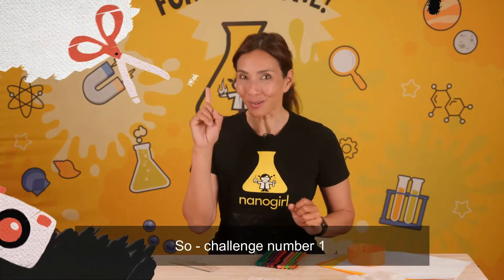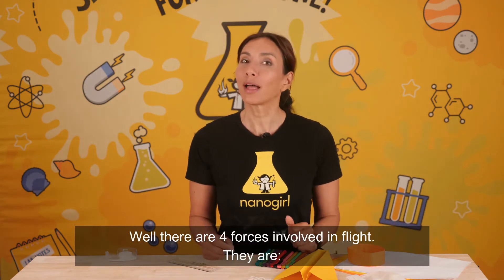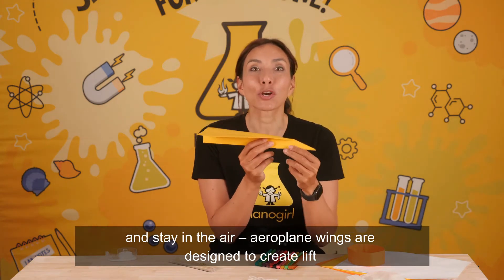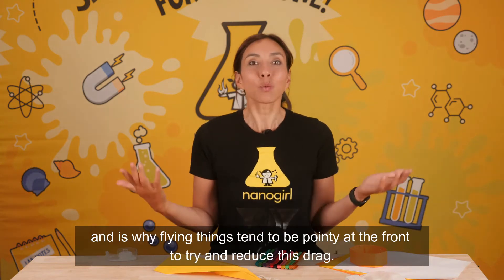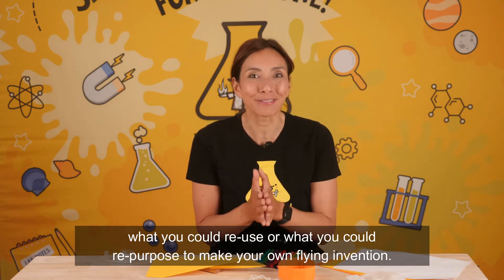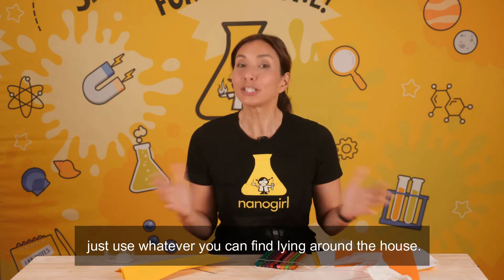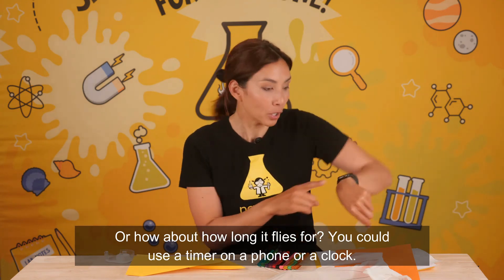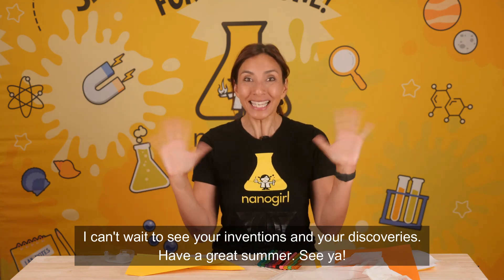Nanogirl STEM Challenge 1 - build something that flies!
Nanogirl has a series of STEM challenges designed to help you build and invent things using only materials you have lying around!
This week's challenge is to build something that flies!

Can you fly?  Maybe if you go up in an aeroplane, but no matter how hard you flap your arms you probably can’t fly like a bird. So what do things need to fly?

There are 4 forces involved in the science of flight and they are: Gravity, Lift, Thrust and Drag.

Let’s build something that flies - it can be anything, just look around to see what you can re-use or re-purpose to make your flying invention.

It could be a sheet of paper to make a paper plane, or a strip of card to make a flying hoop, maybe even some sticks and a sheet of plastic or paper to make a kite!

I’ve linked some videos below so you can get some ideas but you don’t have to make them exactly the same as mine, just use whatever you can find lying around the house.

Once you have engineered your new invention it’s time to test it!  Can you measure how far it flies using your footsteps, or how about how long it flies for using a timer on a phone or a clock? What would you change if you wanted it to fly for longer, or further? This is what an inventor does, tries something, then thinks about how they can make it better!

Once you are happy with what you have made share your inventions and what you enjoyed about it with us!

I can’t wait to see your inventions and discoveries.